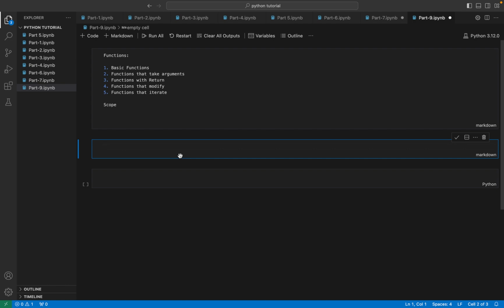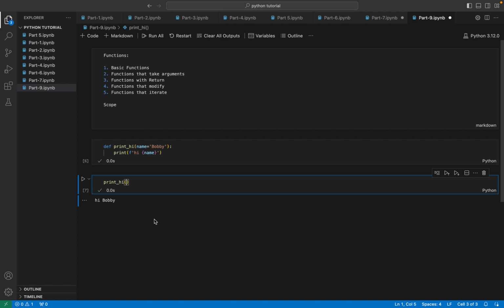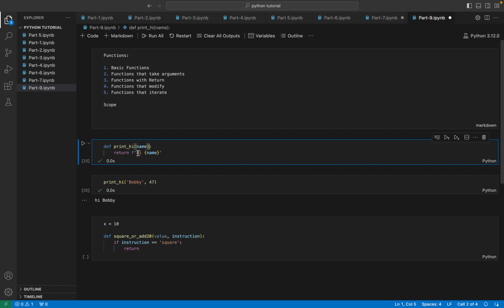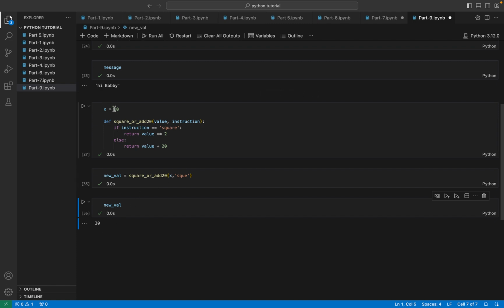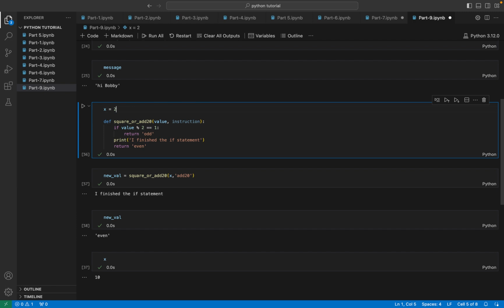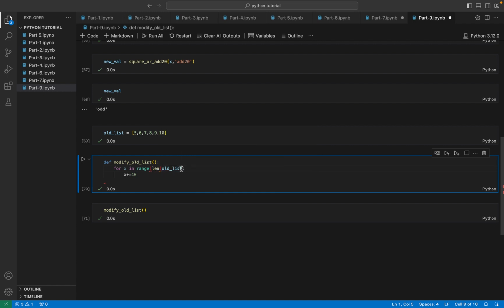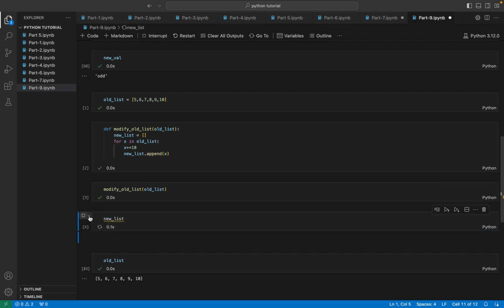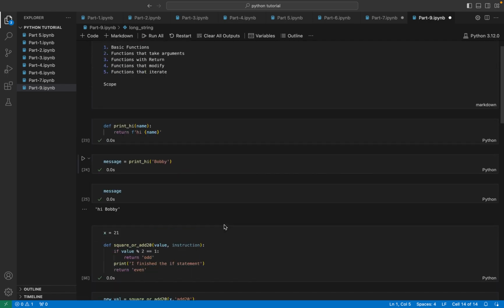Python Basics Part 9: Functions